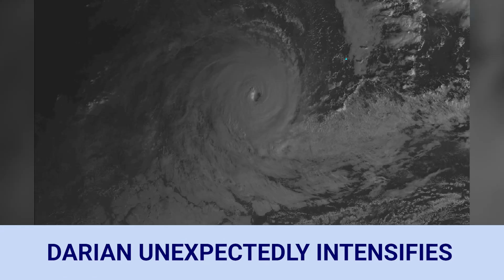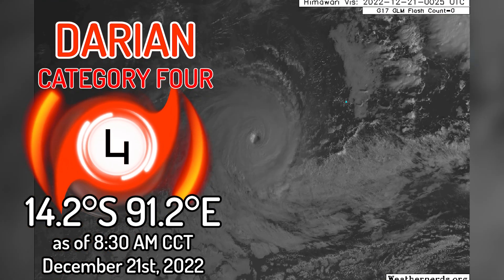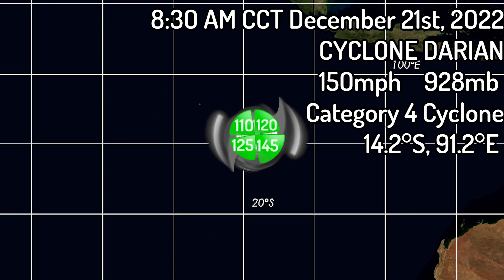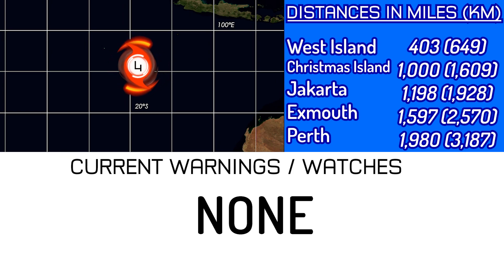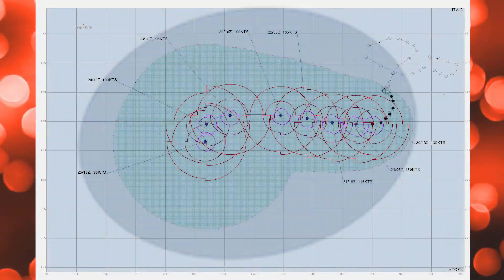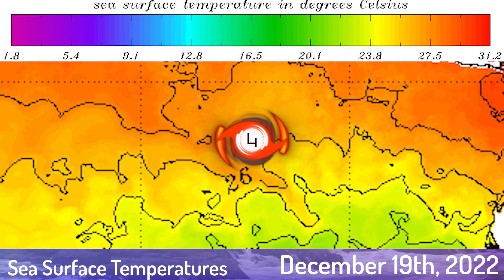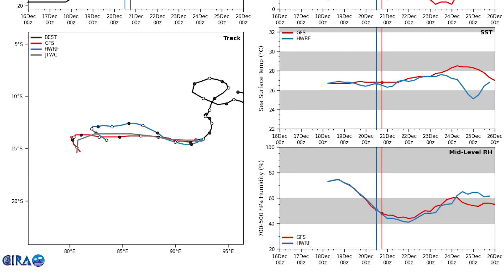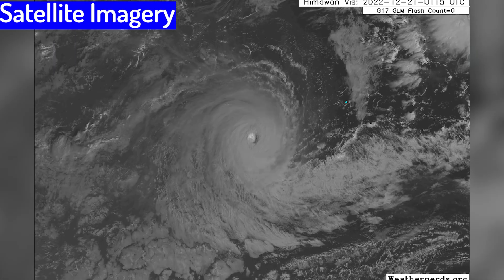Cyclone Darian remains a powerful Category 4 storm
Cyclone Darian has unexpectedly intensified to a  category 4 equivalent cyclone and is headed away from the Australian region, this cyclone is not expected to impact any land areas.